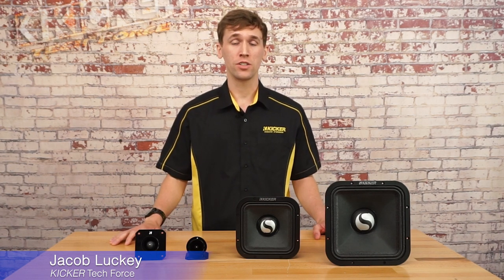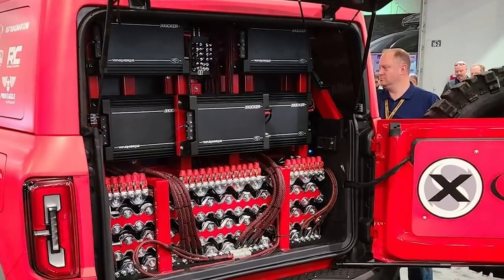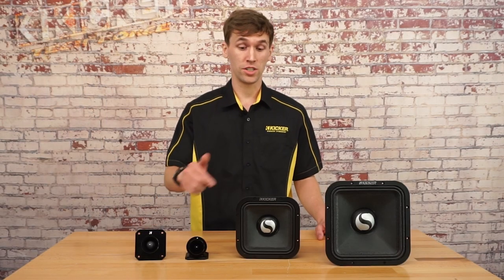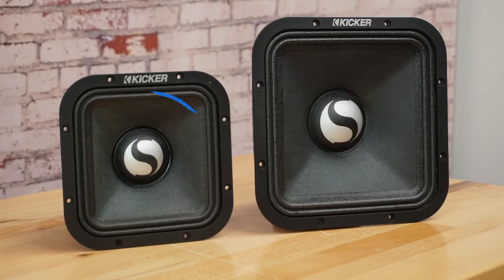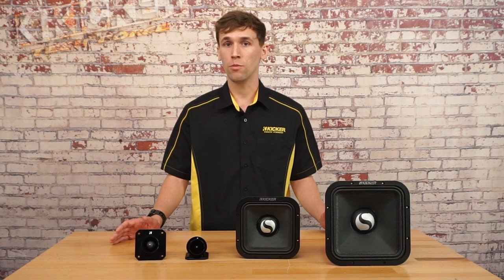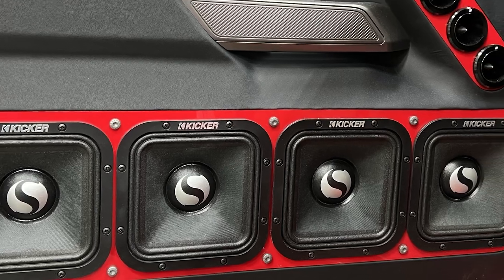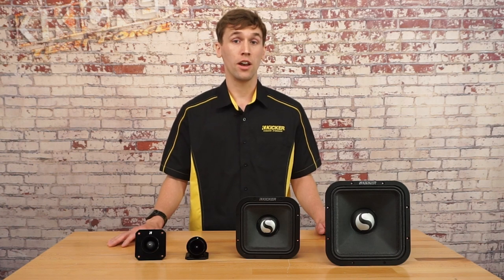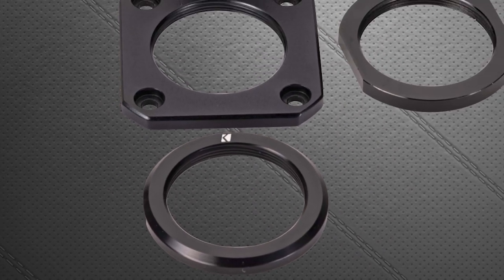KICKER ST Series PA-Style Speakers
Made with KICKER’s signature square design, Street Series Midranges and Bullet Tweeters are perfect for competition-level SPL systems.